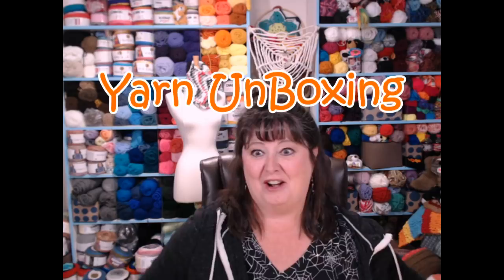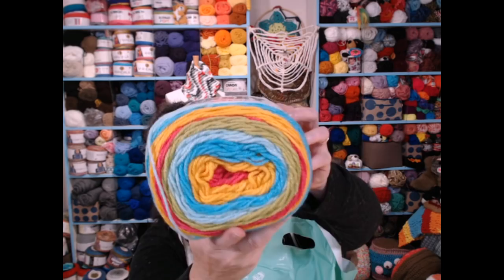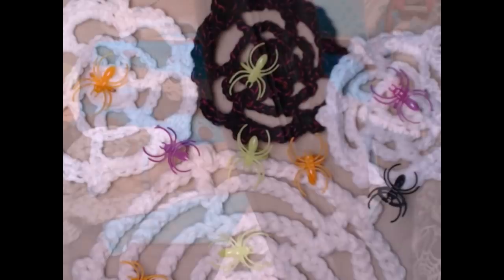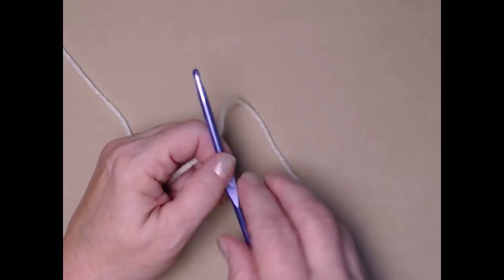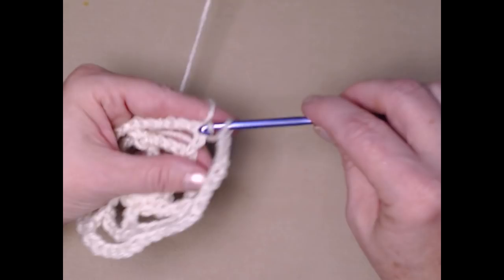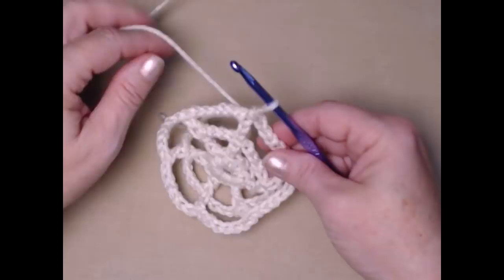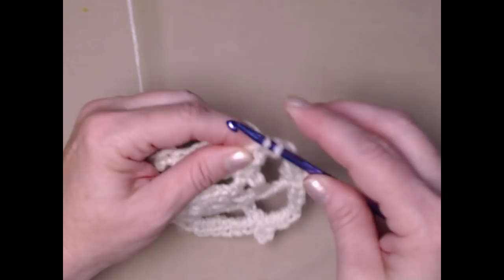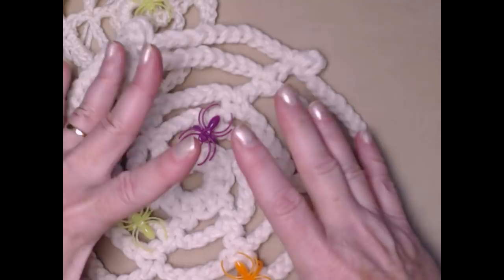"Live With Sara" Yarn Unboxing and Spider Webs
On Today's "Live Video" we are opening a box of yarn from Hobium Yarns, and then crocheting a spider Web together.
And What's New This Week At Posh Pooch Designs

1. 2-Day Shipping Worldwide
5.  Get an adorable Hobium bag free with orders over $50